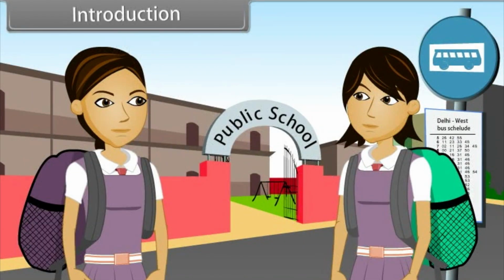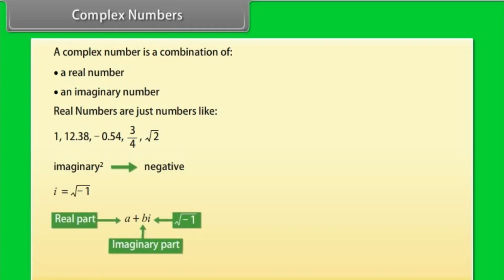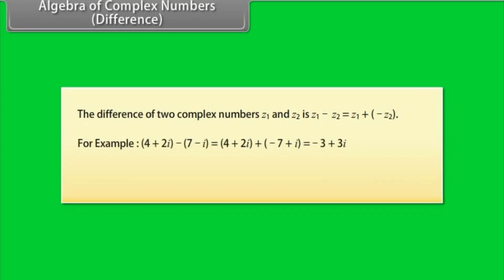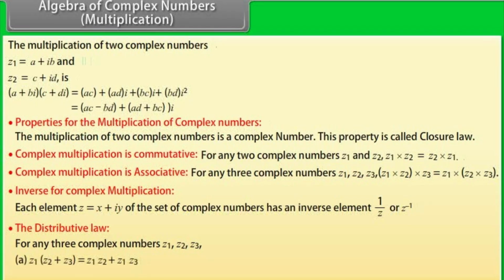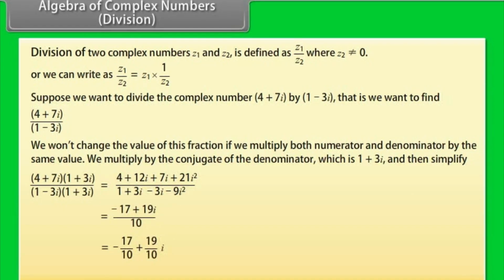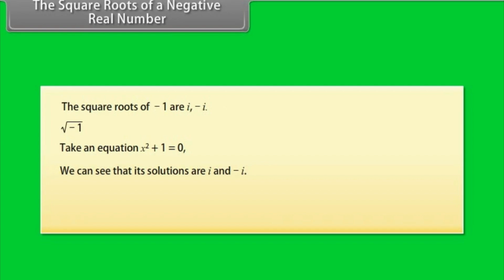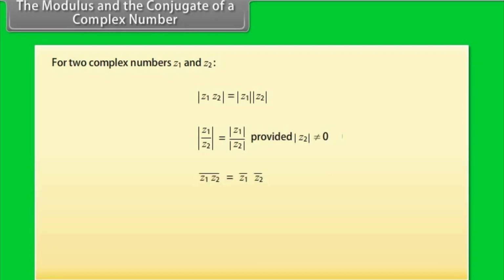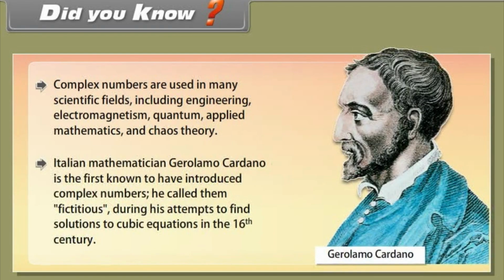🧠 Class 11 Maths – Complex Numbers | Concepts, Operations & NCERT Solutions | CBSE 2025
Welcome to this essential lesson on Complex Numbers, a fascinating and powerful concept in Class 11 Maths that extends your understanding of real numbers. In this video, we’ll explore the imaginary unit, algebra of complex numbers, and their geometrical representation.

Complex numbers form the base of various topics in higher mathematics and physics, and understanding them is crucial for your success in CBSE Boards, JEE, CUET, and other competitive exams.

🔍 Topics Covered in This Video:
🔹 1. What are Complex Numbers?

🔹 2. Algebra of Complex Numbers
Modulus and argument of a complex number
Identities and simplification techniques

🔹 3. Argand Plane and Polar Representation
Plotting complex numbers on the Argand Plane
Converting from algebraic to polar form and vice versa

🔹 4. Powers and Roots of Complex Numbers
De Moivre’s Theorem (Introduction only)
Square roots of a complex number
Solving quadratic equations with complex roots

Step-by-step explanation of textbook problems
Additional tricks and exam tips

✔️ Strong foundation for calculus, algebra, and physics
✔️ Concept explained with visuals and examples
✔️ Step-by-step NCERT-based explanations
✔️ Builds confidence in handling imaginary numbers
✔️ Useful for Class 11, Class 12, and JEE/CUET preparation

📥 FREE RESOURCES:
✅ NCERT Solution PDF
✅ Complex Numbers Formula Sheet
✅ Practice Sheet for Board + JEE questions

🎯 Perfect For:
✔️ CBSE Class 11 Students (2025 Boards)
✔️ JEE/NEET/CUET Aspirants
✔️ Students looking to build strong algebra skills
✔️ Anyone interested in understanding the complex number system